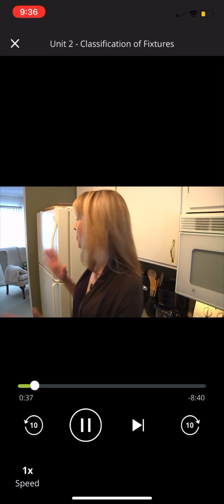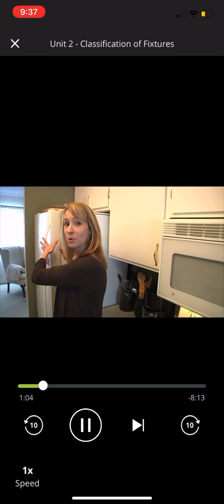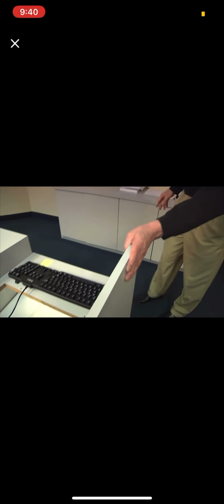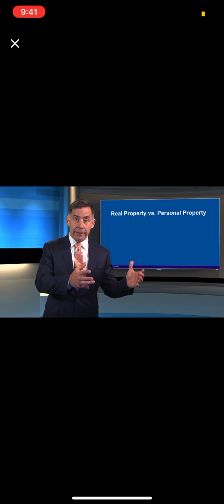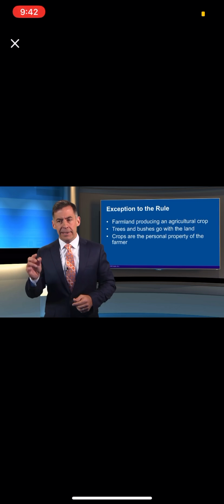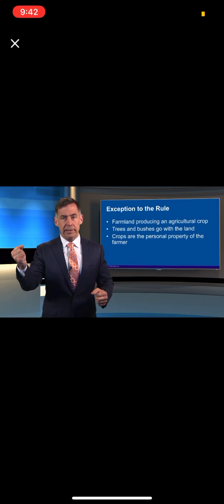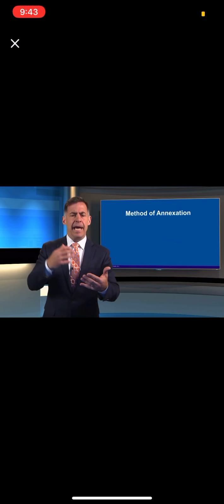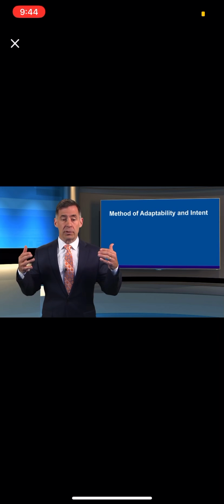Real state lesson 13